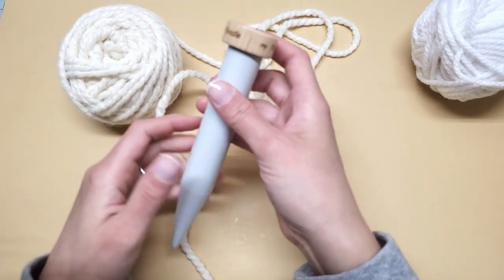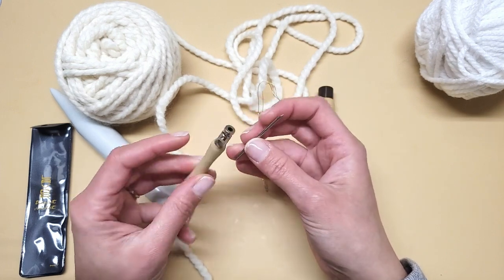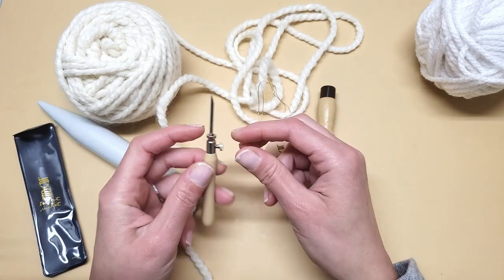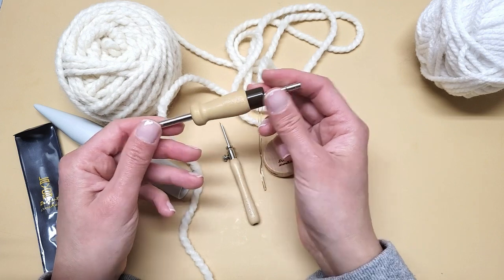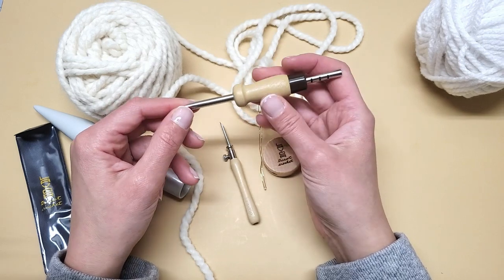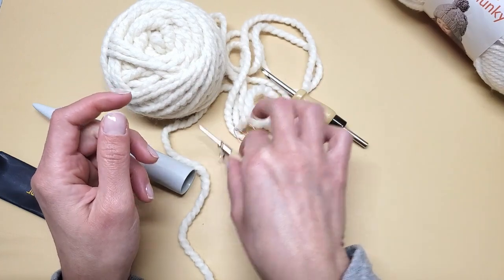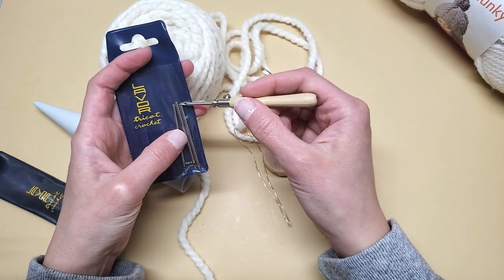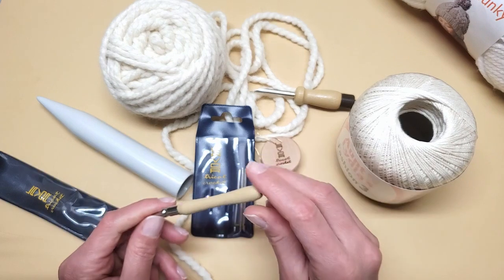Lavor Punch Needles - closer look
Hi there!

This video will show you what you get either of the needles or the case as well as yarn/thread I use for each.